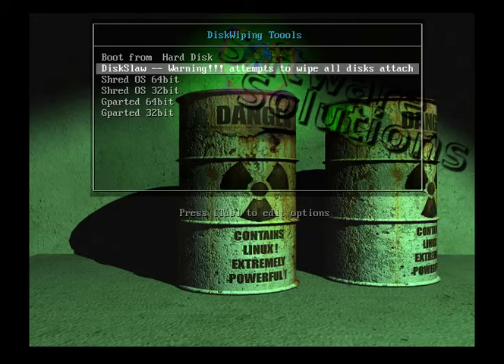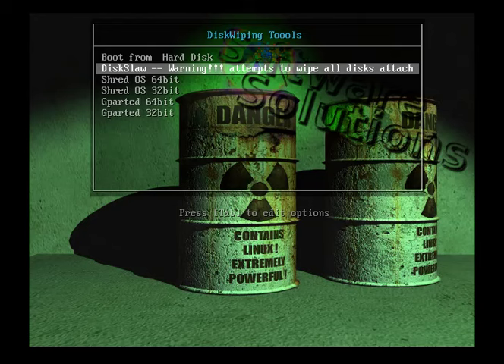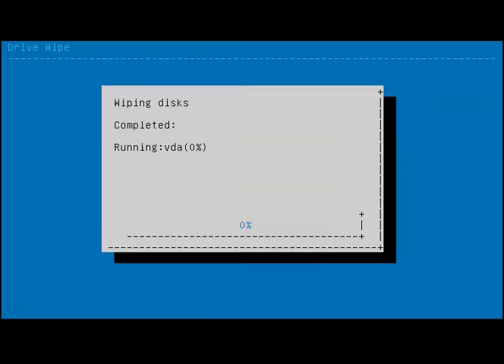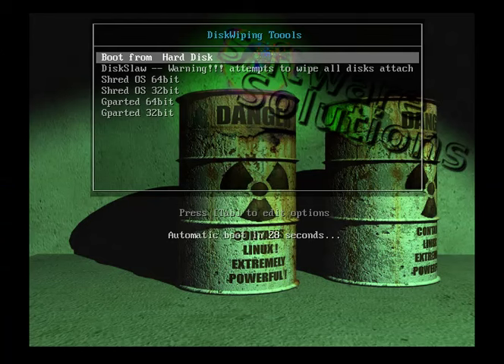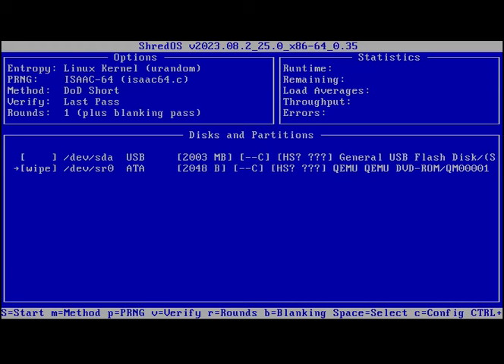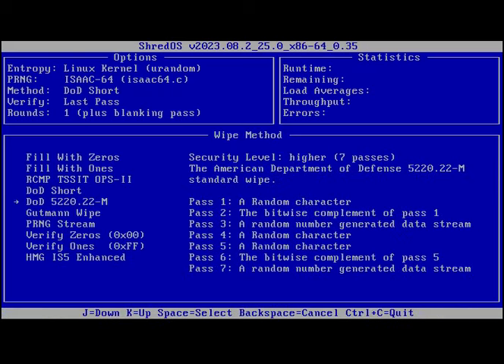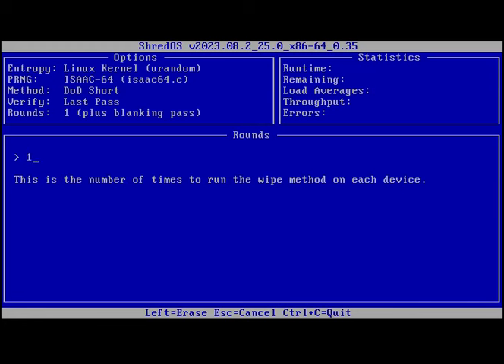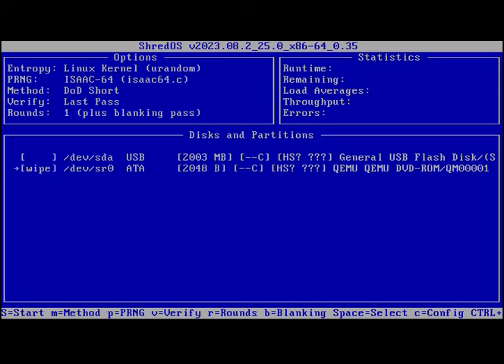Newer Disk Wiping Tools than DBAN.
DBAN was made for securely wiping hard disks and not SSD's so users really just be using something other than DBAN to wipe a SSD.  The best method might the using the internal SSD process that is meant to be used to wipe the SSD or you can use something like ShredOS to do almost the same thing.